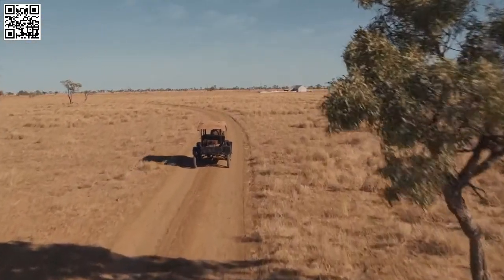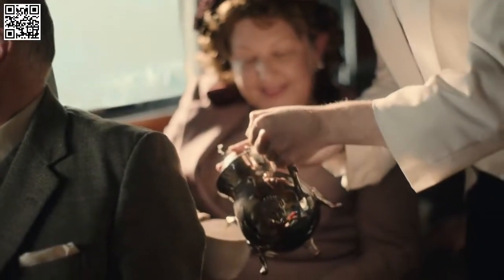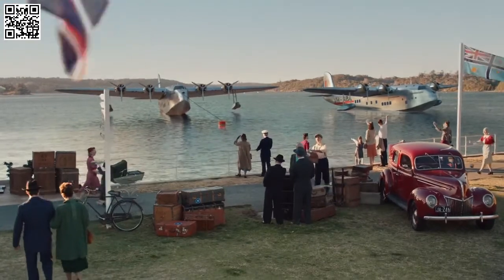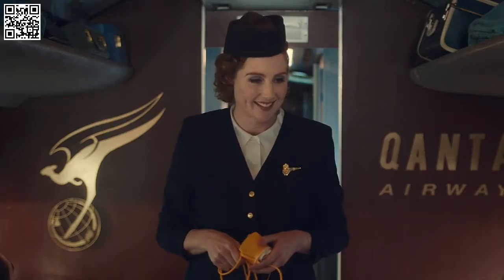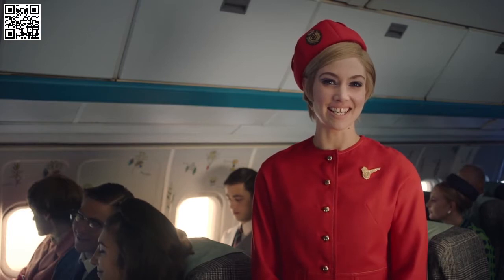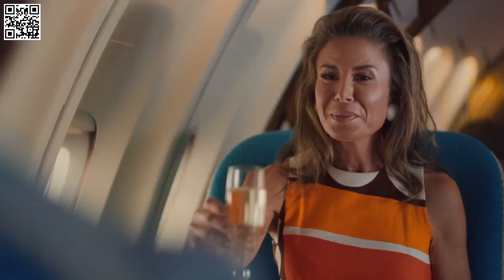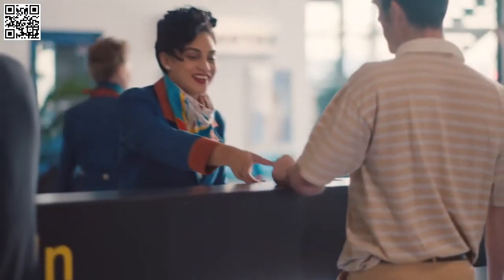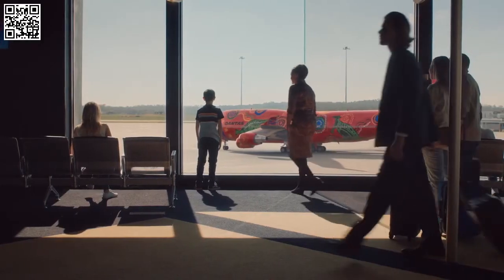【In-Flight Safety Video】Qantas 2020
2020 Qantas Safety Video